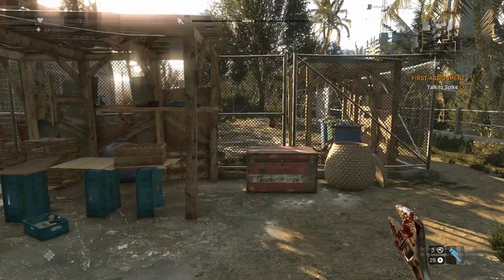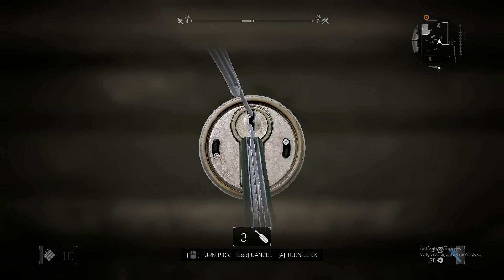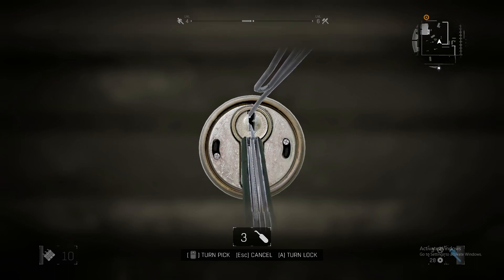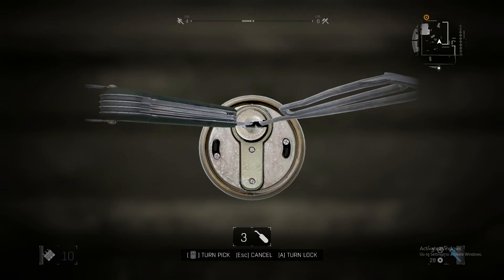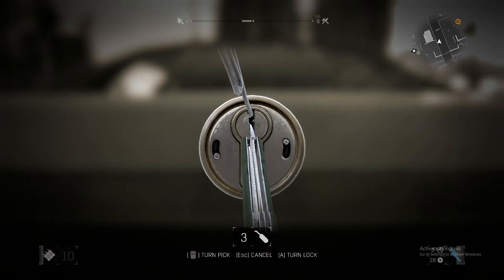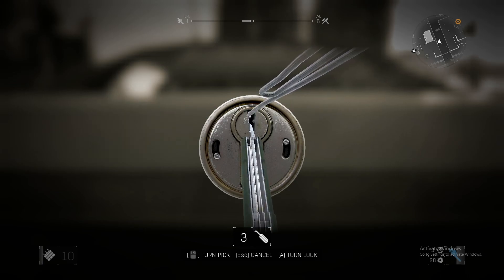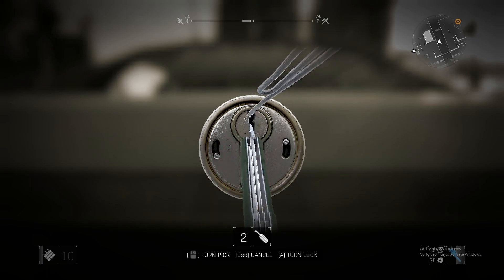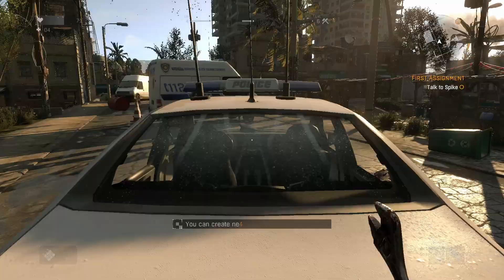How To Pick Locks In Dying Light